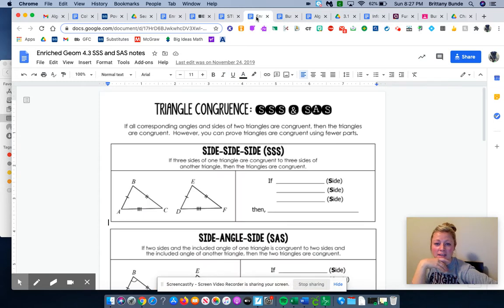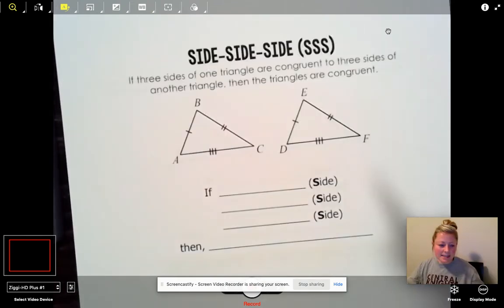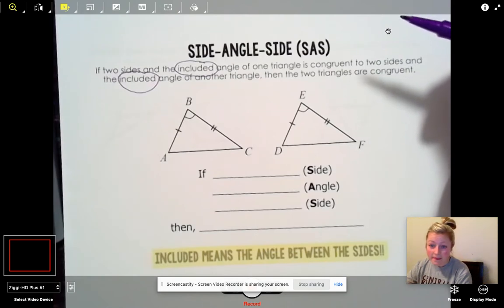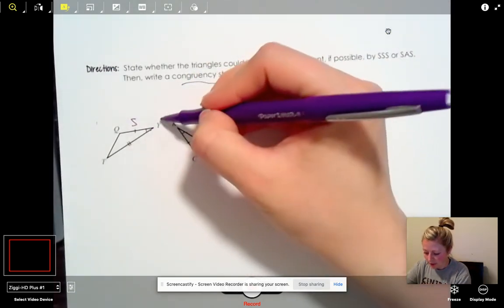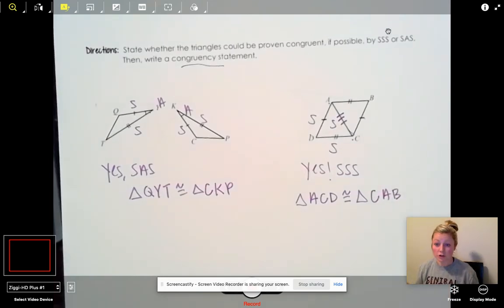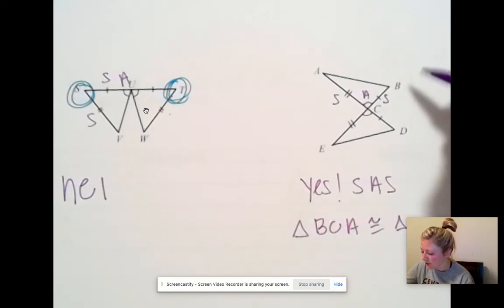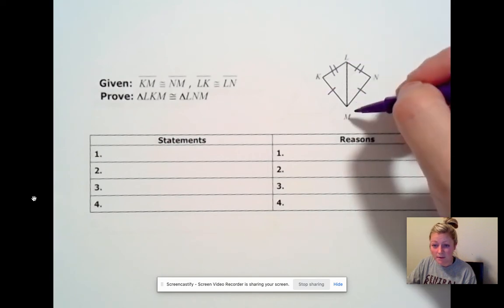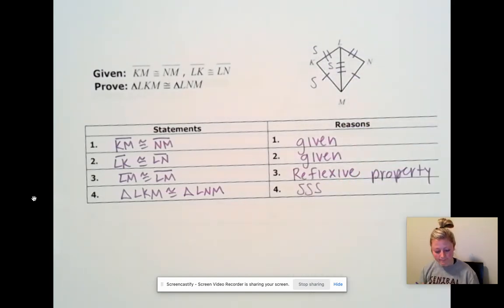Enriched Geometry and SSS and SAS